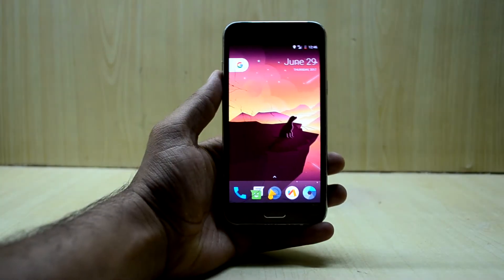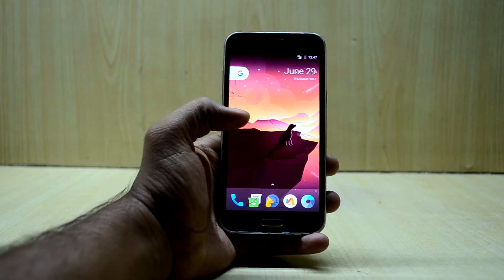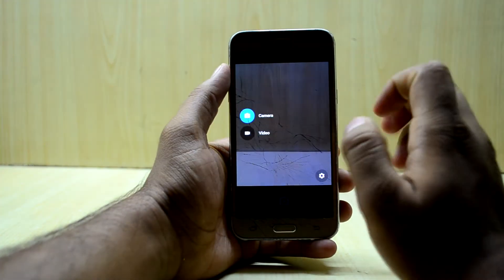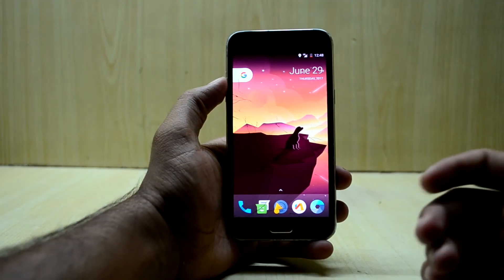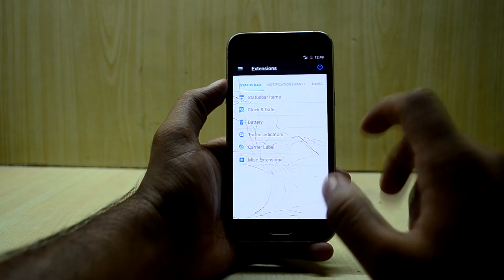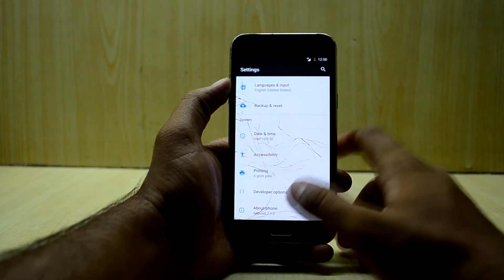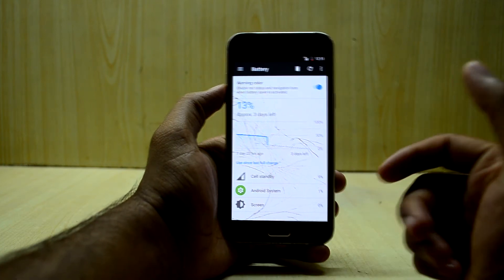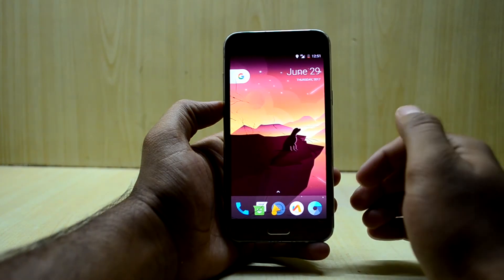Review of the AOSP Extended ROM V4.3, Galaxy J5 2015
This is a simple stock android based ROM which comes with pixel launcher.